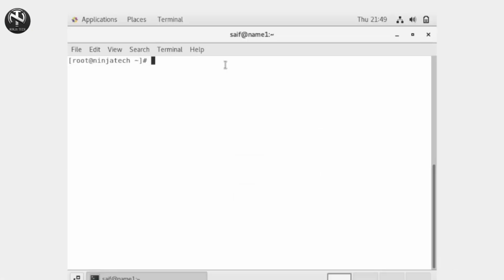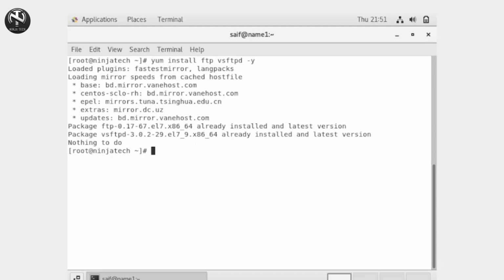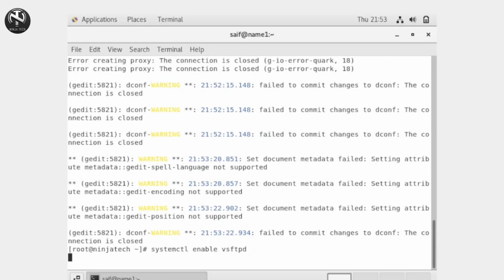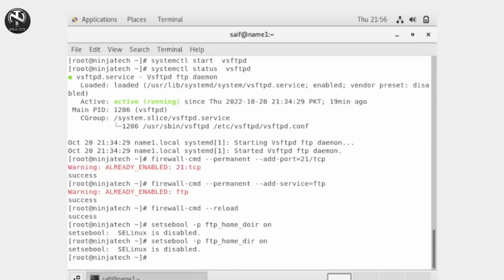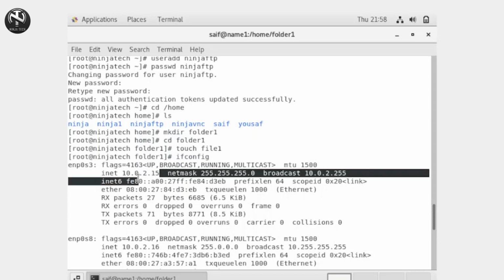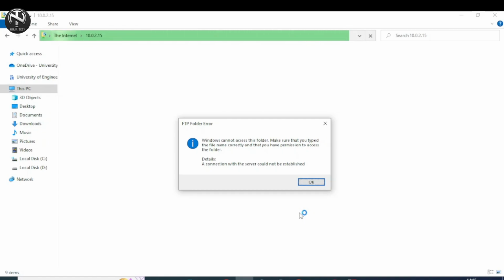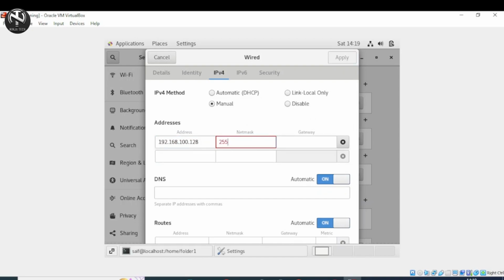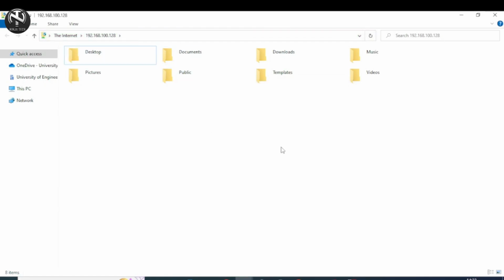FTP Server Configuration with User Authentication in Linux Centos 7 (COMPLETE WORKING PROJECT)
In this video, I have explained The project FTP Server Configuration with User Authentication (COMPLETE WORKING PROJECT) in Linux Centos 7, Fedora, RHEL, and RED HAT platforms in a virtual machine or VMware.

What is RDesktop - How to Install and Configure RDesktop in Linux Centos 7

Rdesktop is an implementation of client software for Microsoft's proprietary Remote Desktop Protocol. Rdesktop is free and open-source software, subject to the requirements of the GNU General Public License, and is available for Linux and BSD as well as for Microsoft Windows

✅  Direct Chapters

0:00   Intro
0:12   What is FTP Server?
1:24   Install FTP Server
1:52   Open the configuration file
3:34   Enable the FTP server
4:00   Start the Ftp server
4:23   Add Firewall Rules
5:17   Setsebool
5:50   Create New User
6:38   Create File
7:23   Ifconfig
8:00 Client-side configuration
8:56   Solution no 1
9:19   Solution no 2
10:50  Change the Ip
12:13  Access the Folders
12:44  User Authentication popup

engineeringfunda ✅ For The Help and Services